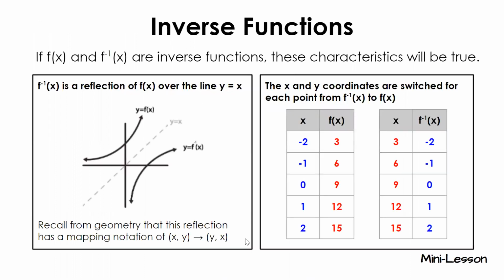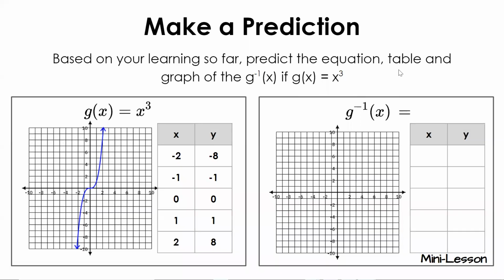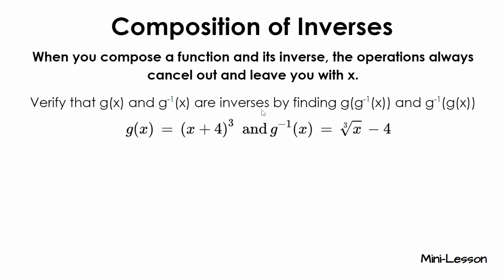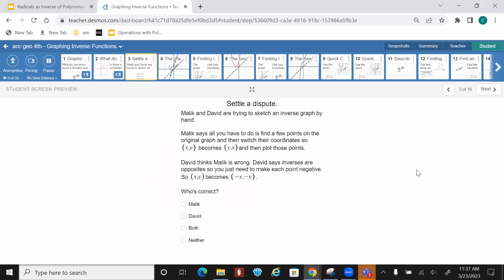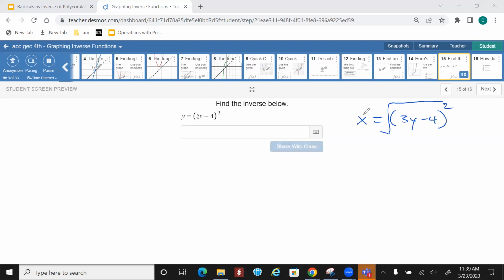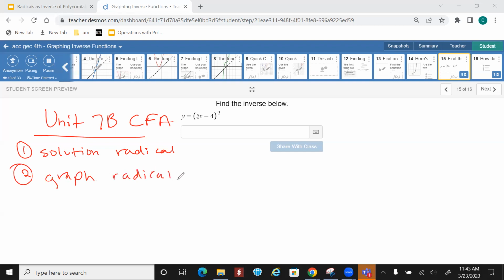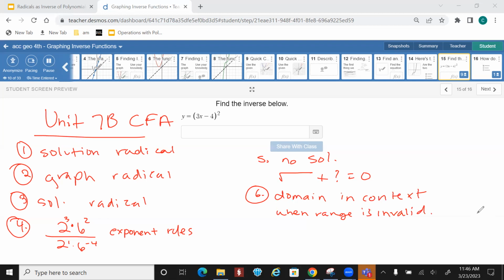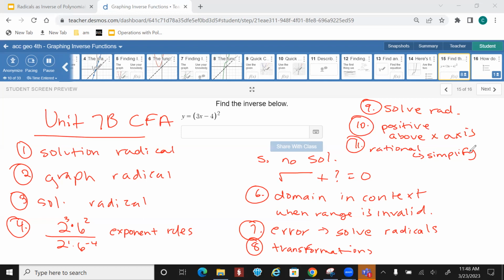acc geo 3/23